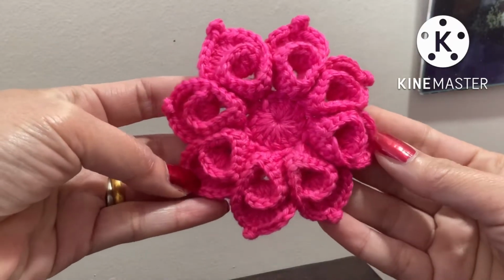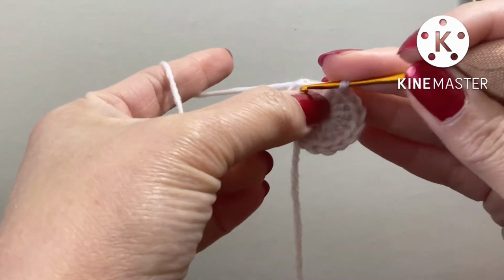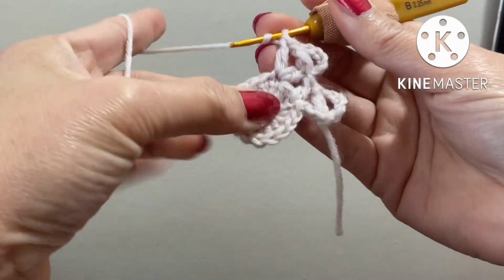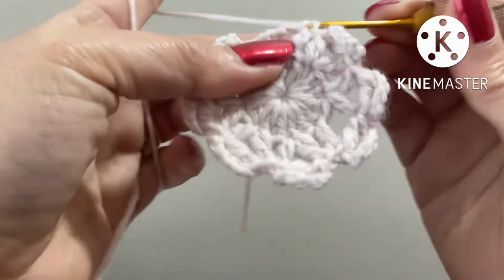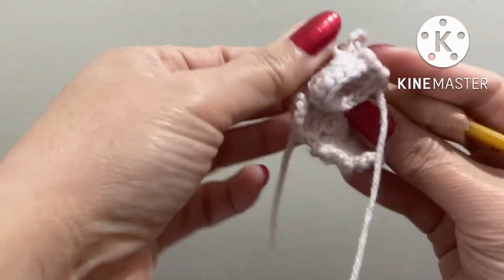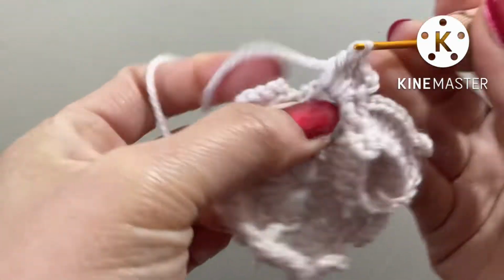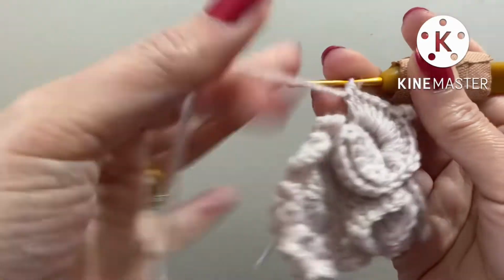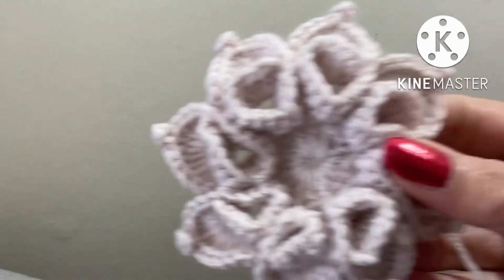Crochet big flower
Crochet 3d flowers